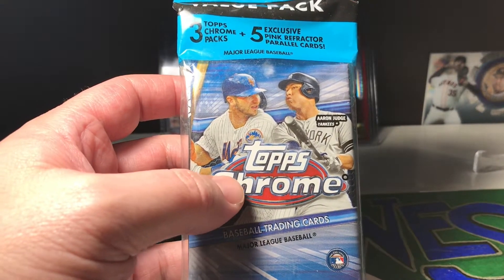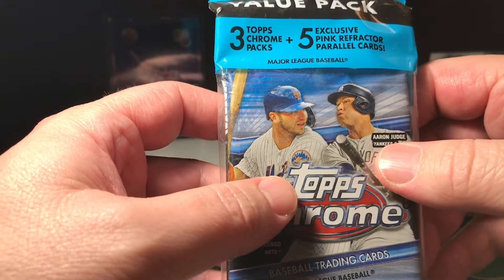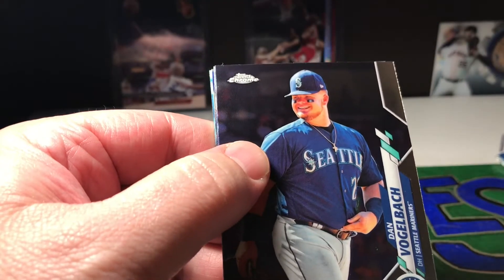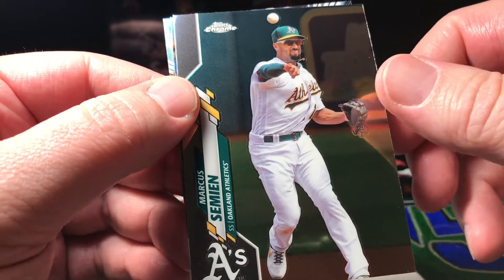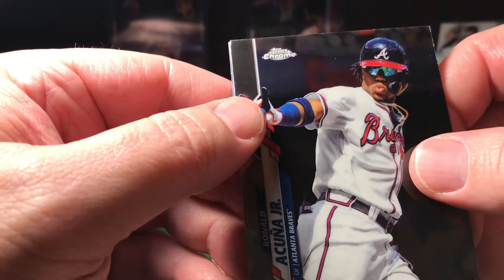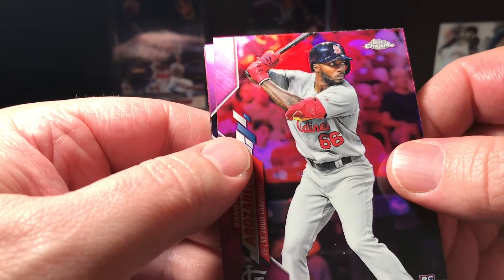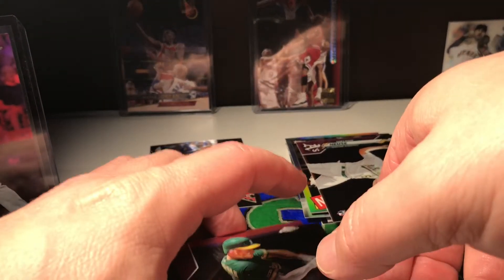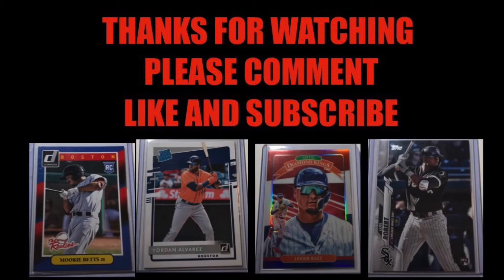💥♦️FIRST NICE PULL OF THE YEAR♦️💥 2020 TOPPS CHROME FAT PACK BASEBALL CARDS